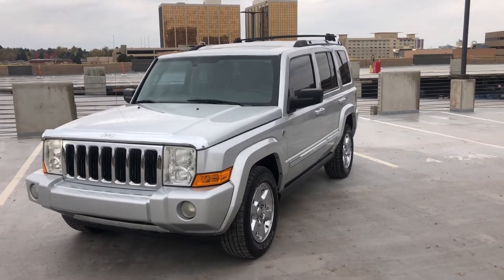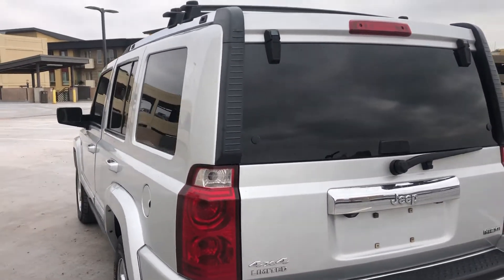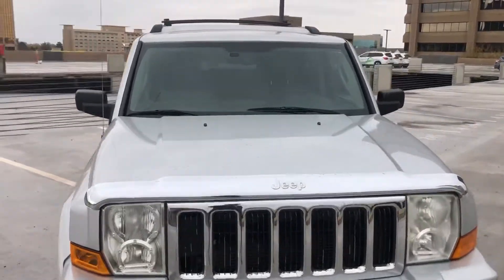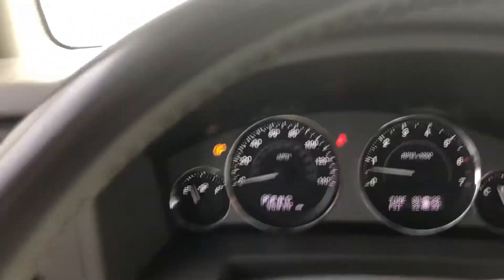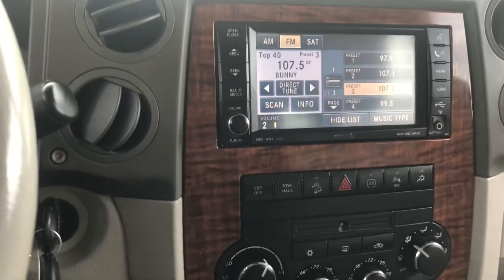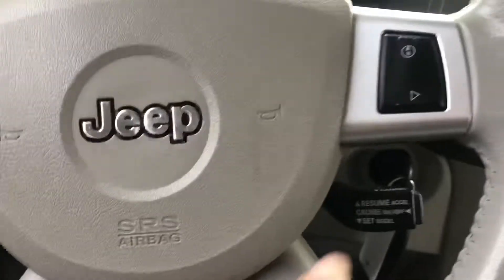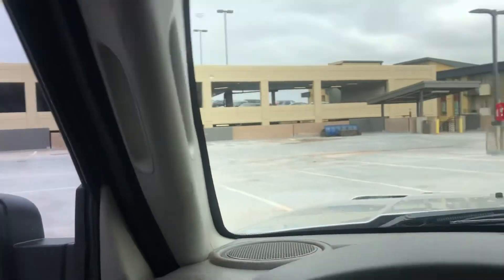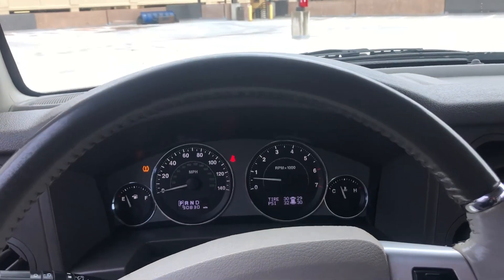2008 Jeep Commander limited Hemi